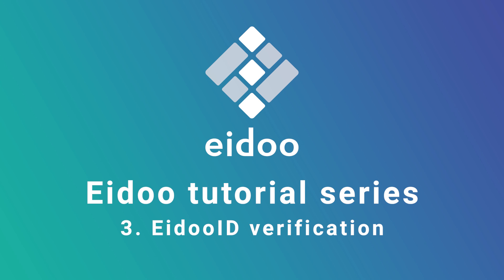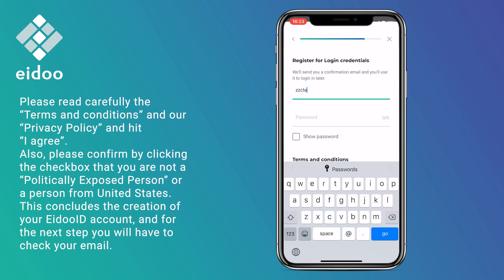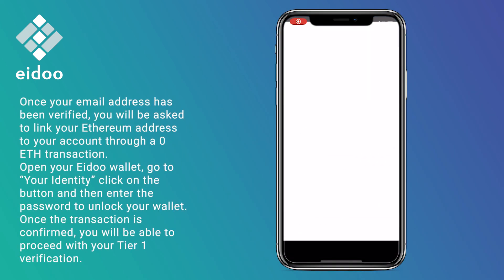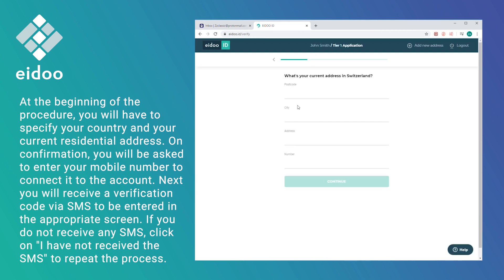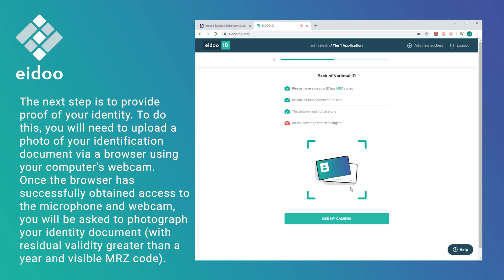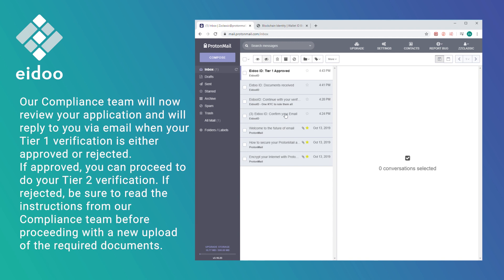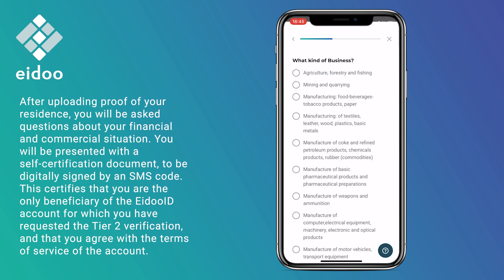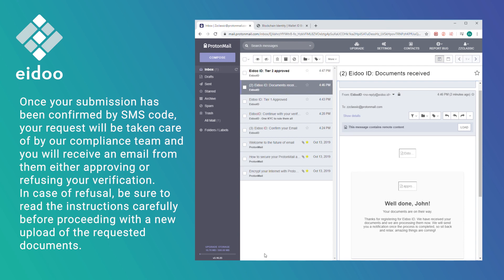3 .Eidoo tutorials : EidooID verification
Check the procedure to create your identity on blockchain